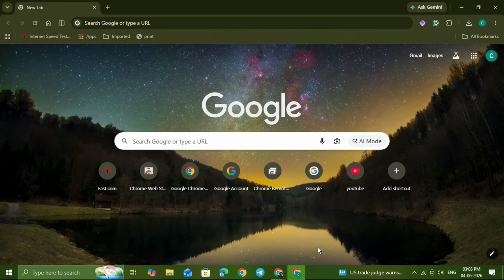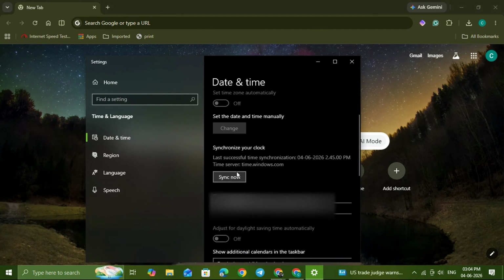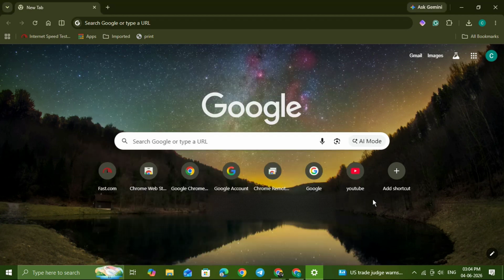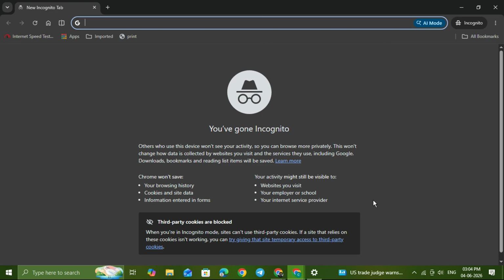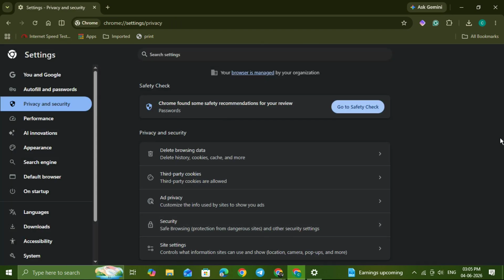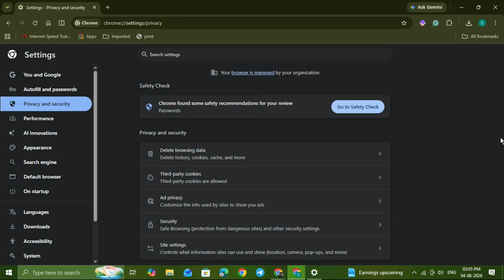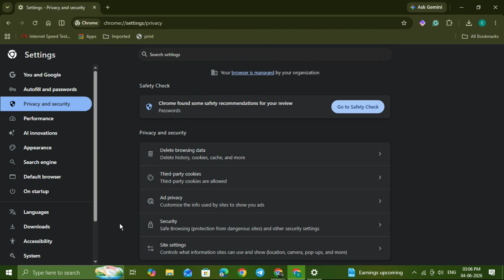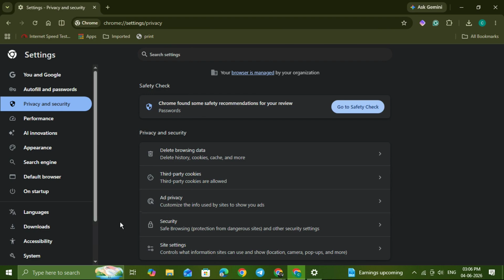How To Fix The Your Connection Is Not Private Error On Google Chrome (Easy Guide)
Learn how to fix the Your connection is not private error on Google Chrome with simple troubleshooting steps. This guide covers system time, Incognito testing, clearing browser data, and clearing the SSL state to restore secure browsing.

🕚Timestamps:
0:00 Intro
0:21 Match Your System Time And Date
1:09 Test In Incognito Mode
1:48 Clear Browser Data If Needed
2:22 Clear The System SSL State
2:57 Outro

✍️What You'll Learn In This Video:
• How To Match Your System Time And Date In Windows
• How To Test Chrome In Incognito Mode
• How To Clear Browsing Data To Fix Privacy Errors
• How To Clear The System SSL State In Internet Options
• How To Troubleshoot The Your Connection Is Not Private Error

💡Pro Tips For Fixing Chrome Privacy Errors:
• Always check your system clock first, since certificate errors often come from incorrect time settings.
• If Incognito Mode works, browser extensions or cached data are usually the cause.
• Clear both cookies and cached files for the best chance of fixing the issue.
• Restart Chrome after every major change so the new settings fully apply.
• If one website only is affected, the problem may be with the site’s SSL certificate itself.